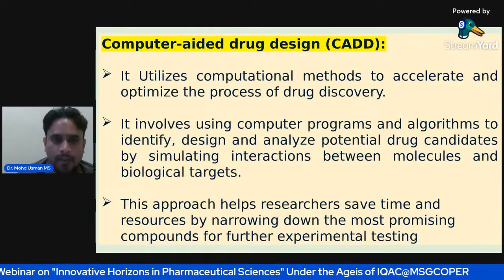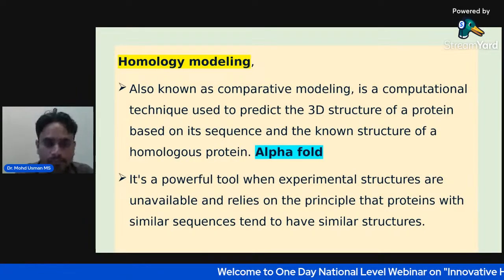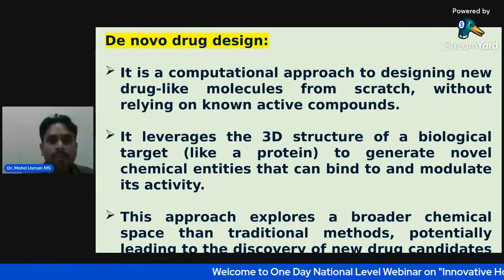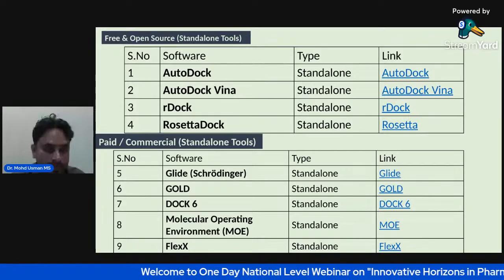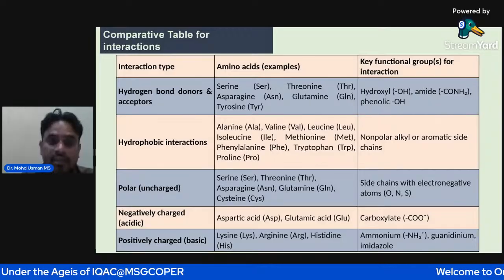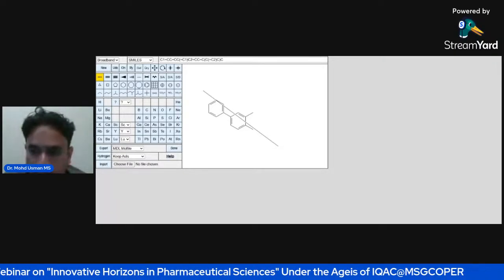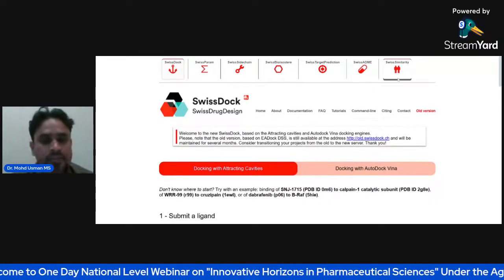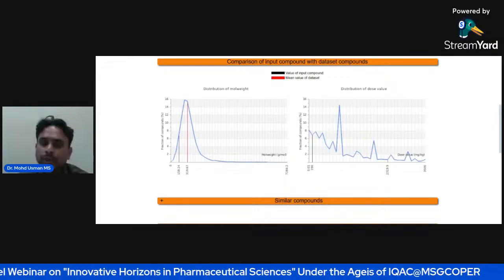Session II: Understanding Computer-Aided Drug Design: From Basics to Practical Tools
Session II: Understanding Computer-Aided Drug Design: From Basics to Practical Tools by Dr. Mohd Usman Mohd Siddique, Associate professor,
SVKM, Institute of Pharmacy, Dhule.

ONE DAY NATIONAL LEVEL WEBINAR
On “INNOVATIVE HORIZONS IN PHARMACEUTICAL SCIENCES” under the aegis of Internal Quality Assurance Cell (IQAC) @MSGCOPER.